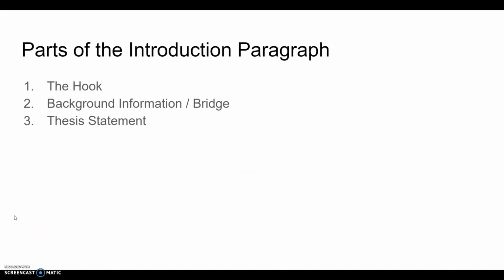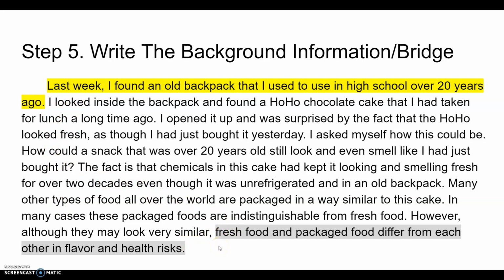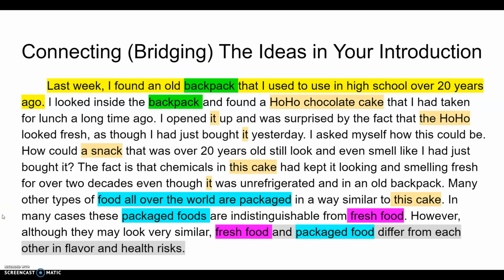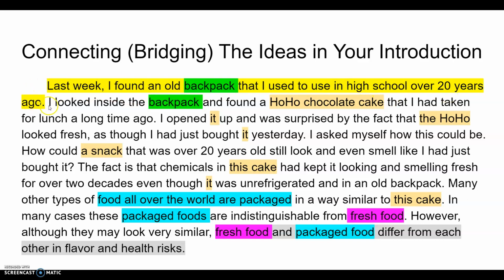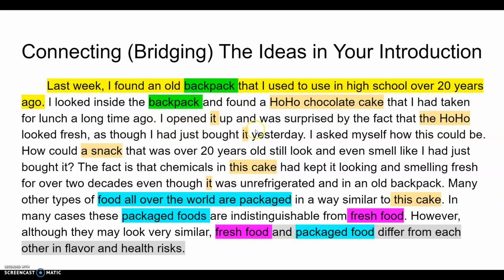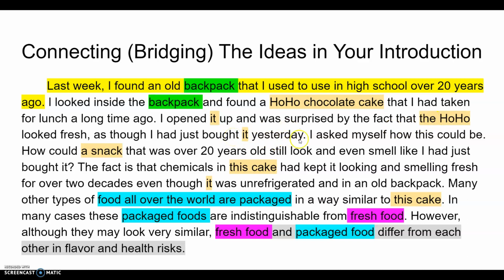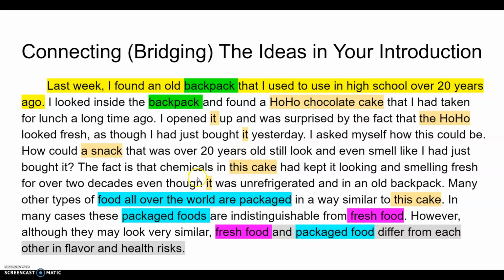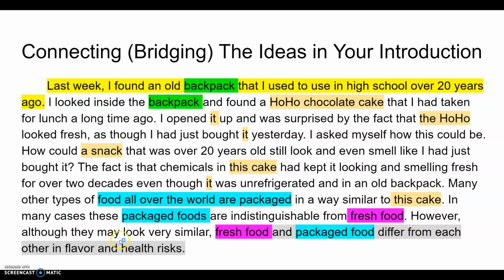How to Write a Basic Essay Introduction Paragraph